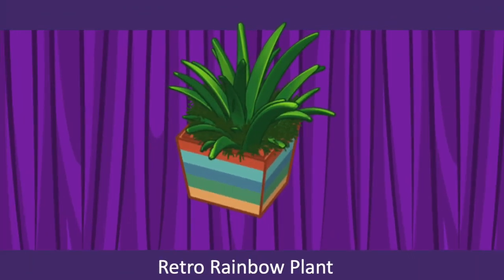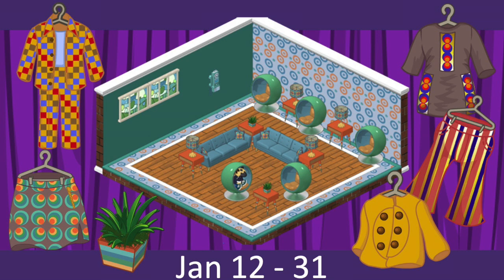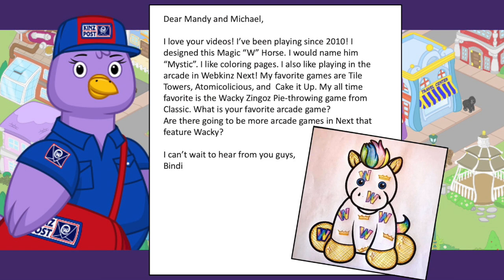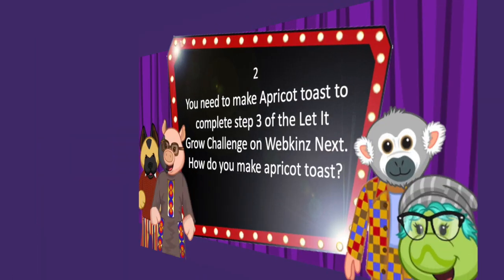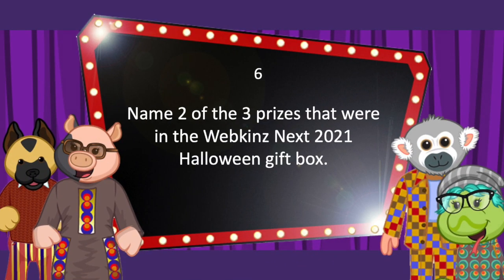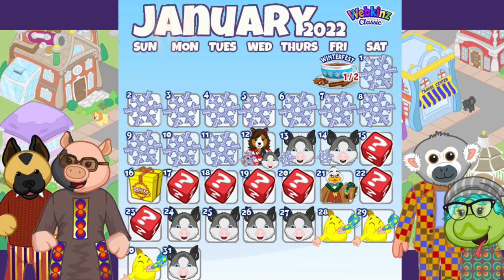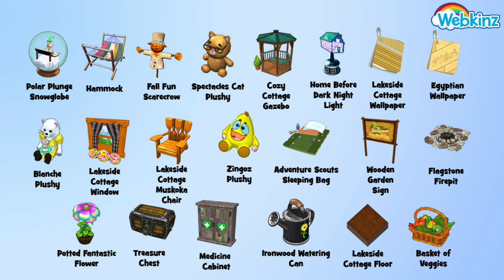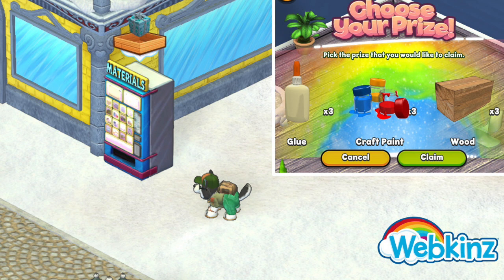Webkinz Podkinz Ep. 166: Webkinz Quiz!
- Microsoft Store (Windows)
- App Store (iOS/MacOS) - Play Store (Android)

How well do you know Webkinz Classic and Webkinz Next? Play along with the Webkinz Newz Team and see if you can score higher than Mandy, Sally and Steve during the Webkinz quiz! In this episode of Podkinz, Mandy and Michael also check their KinzPost, sneak peek some upcoming events and give away a code for a Retro Rainbow Plant!